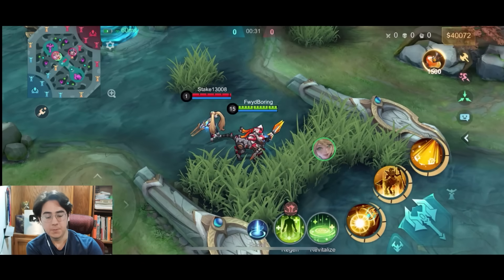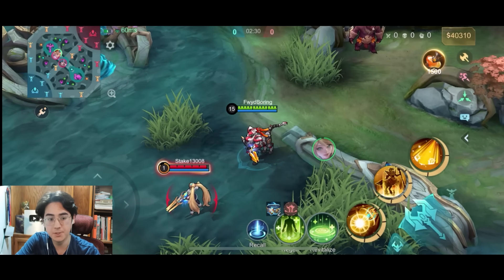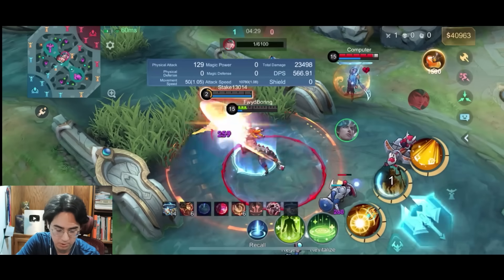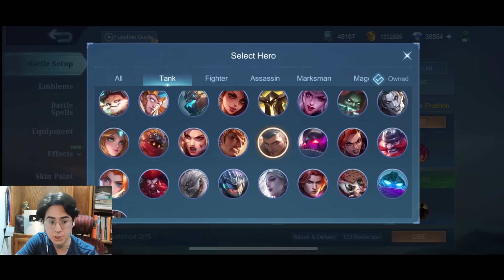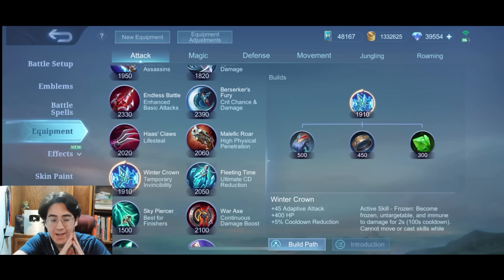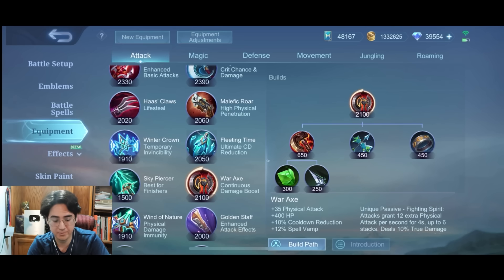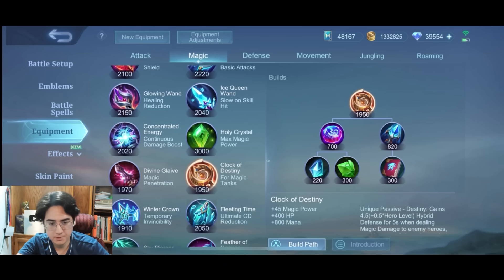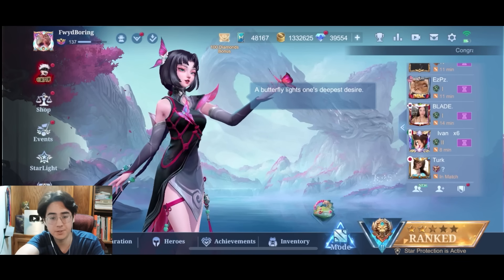ABUSE THE NEW ITEMS BEFORE THEY'RE NERFED | New Update Analysis, What is good/bad? | Mobile Legends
If you have any questions regarding build or gameplay, feel free to drop by my Live streams.